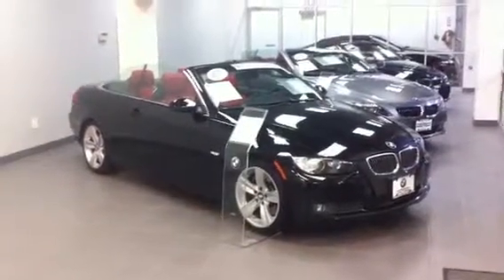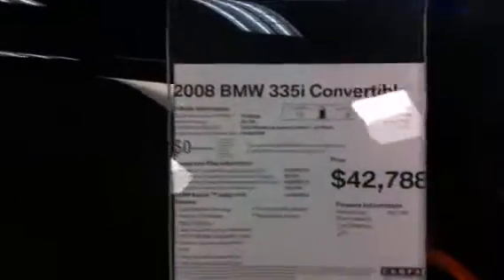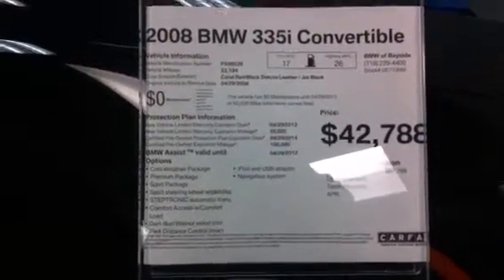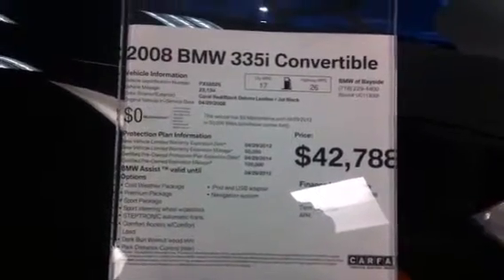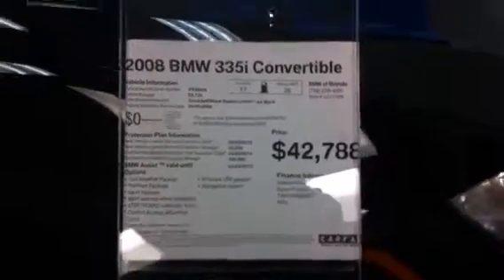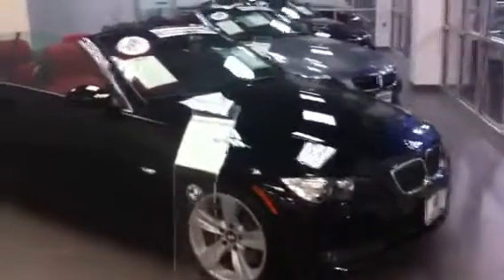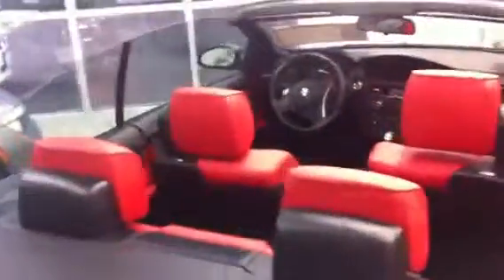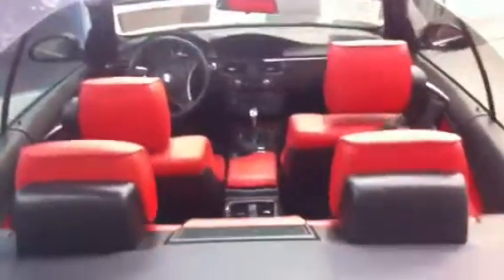2008 Certified BMW 335i Convertible BMW of Bayside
BMW CERTIFIED!! This 2008 BMW of Bayside 335 i is finished in Jet Black over Coral Red/Black w/Dakota Leather Upholstery and has only 23,142 miles. Other features include: Navigation, Voice Command System Also Includes Includes 16:9 screen, iDrive system with high-function on-board computer and controller and 6 programmable function keys., Premium Package - Includes BMW Assist w/Bluetooth Wireless Technology, Integrated 3-Button Universal Garage-Door Opener, Power-Adj. Folding Auto-Dimming Exterior Mirrors, Auto-Dimming Rearview Mirror, 4-Way Adj. Power Lumbar Support For Front Seats, Digital Interior Mirror Compass, Sport Package - Includes Sport Suspension Calibration, Increased Top Speed Limiter Also Includes Wheels: 18 x 8.0 Fr & 18 x 8.5 Rr (Style 189), Sport Seats., Cold Weather Package - Includes 3-Stage Heated Front Seats, Through-Loading Rear Seat System w/Cargo Bag, Retractable High-Intensity Headlight Washers, Sport Steering Wheel w/Paddle Shifters, Comfort Access Keyless Entry w/Comfort Load, iPod/USB Adapter, Park Distance Control (Rear Only), Leather seats... A truly stunning and excuse free 335 CARFAX 1 owner and buyback guarantee. We would like to invite you in to visit us at our Brand New Showroom located at 214 Northern Blvd. Come on in, enjoy a test drive or just say hello and view the finest selection of hand chosen, meticulously inspected one owner Pre-owned BMWs. Please reference stock#UC11300Ffor more details. Thank you very much and have a great day from everyone at BMW of Bayside!